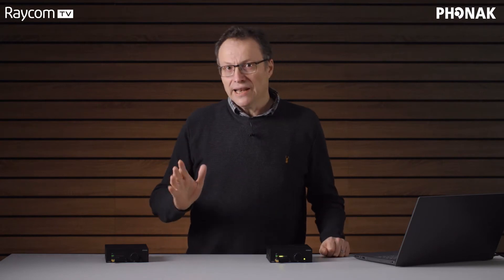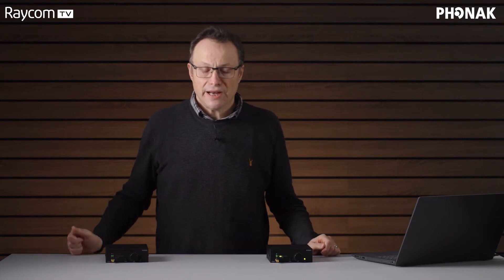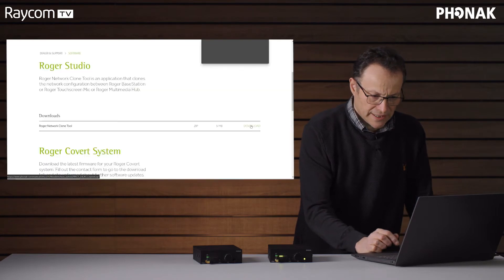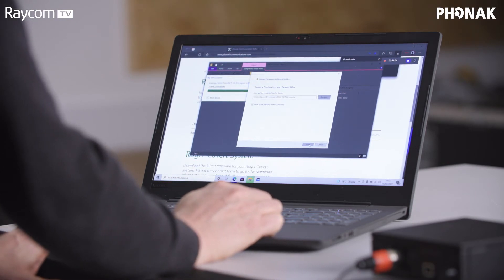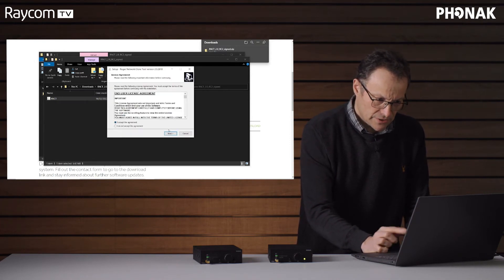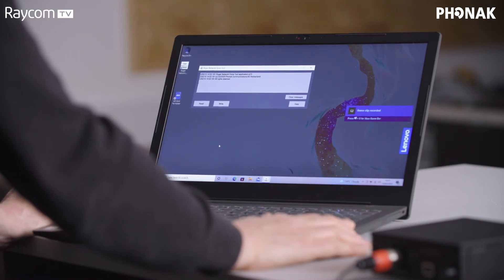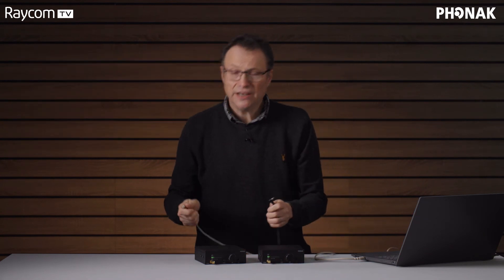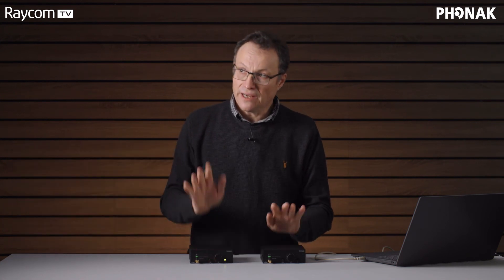Phonak Roger Network Clone Tool | Tutorial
In this video tutorial we'll show you how to download, install and use the Phonak Roger Network Clone tool.

Once installed this tool will allow you to use the same earpiece or earpieces with multiple Roger Base Stations. This will allow you to cover wide areas or multiple zones without the need to adjust the earpiece in any way, allowing for seamless coverage.